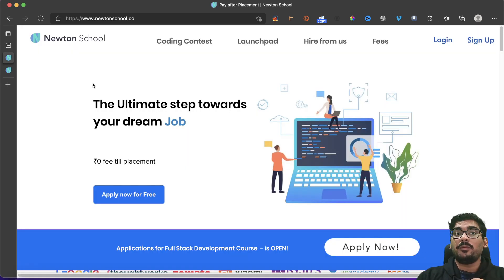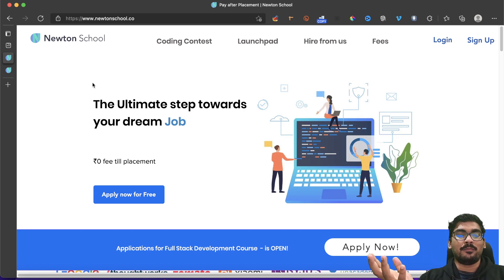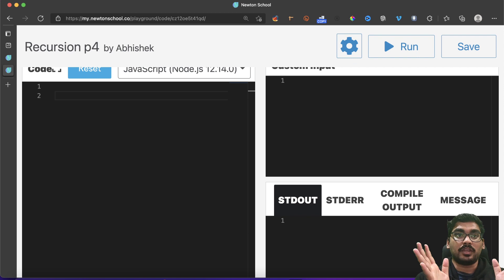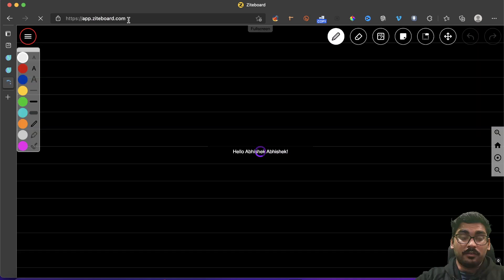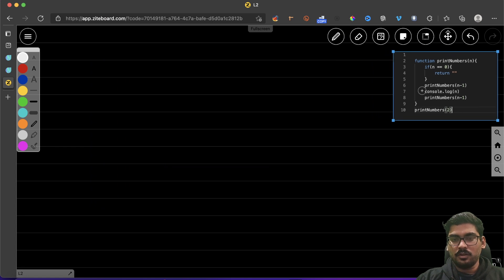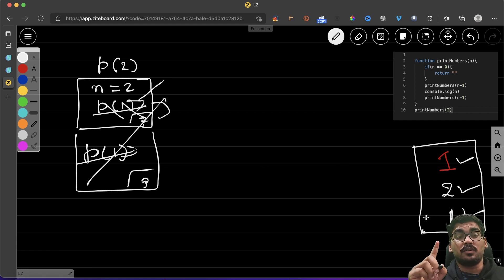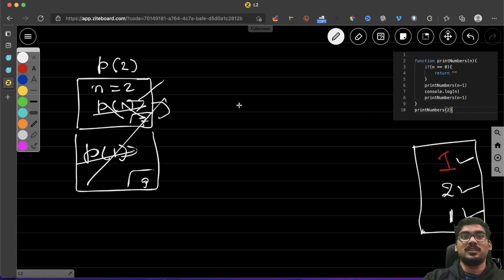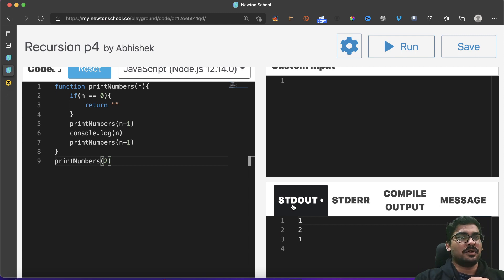Recursion Video 4 | Data structure and algorithms | DSA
Linkedin data structure and algorithms free coding classes free coding classes online online coding classes
Recursion
Data structure and algorithms
DSA
Recursion Video 4